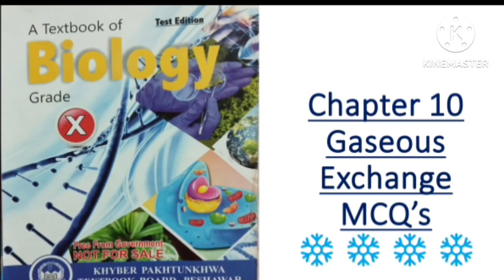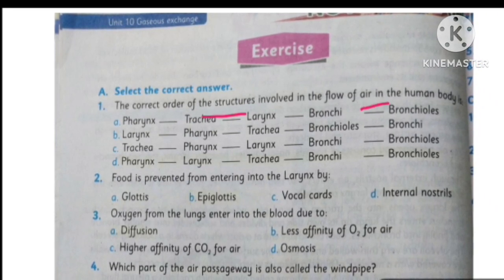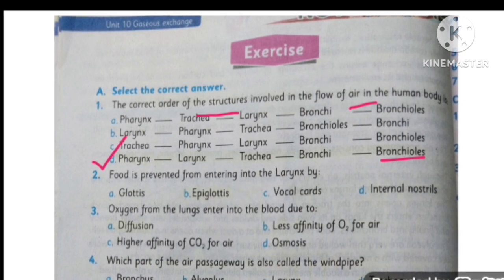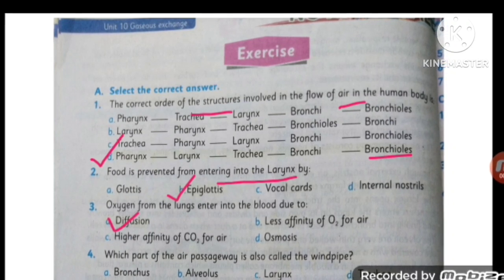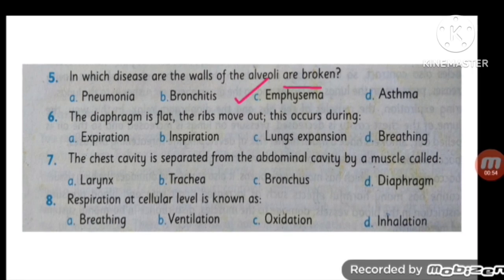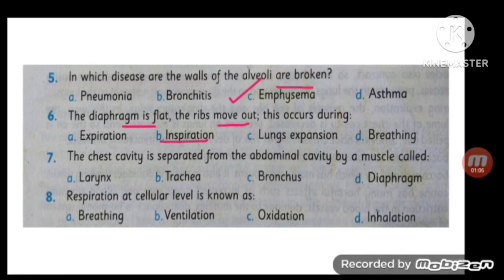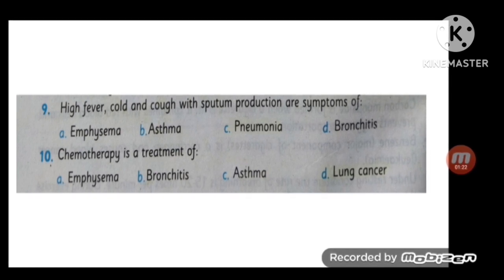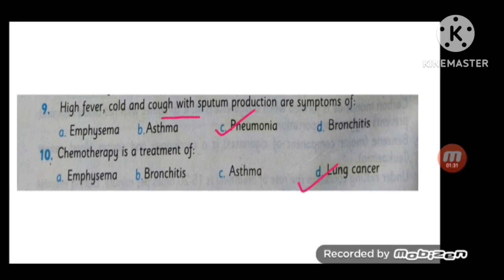Chapter 10 MCQ's | Gaseous Exchange| Biology Class 10 | KPK Board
The transfer of gases between an organism and the external environment in either direction. It occurs by diffusion across a concentration gradient and includes the exchange of oxygen and carbon dioxide in respiration and photosynthesis.